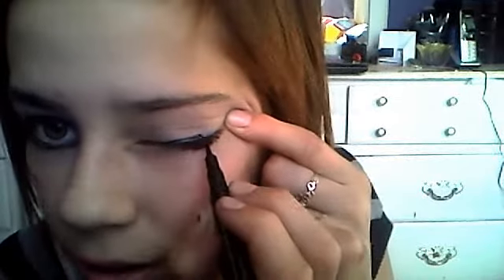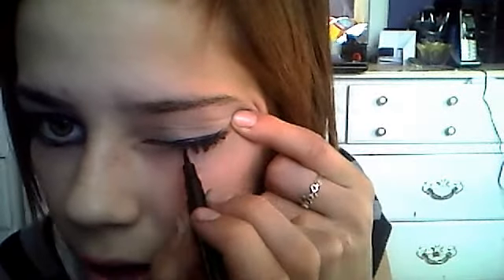5 major makeup mistakes and how to fix them :)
thank u guys soo much for waching and i really hope that was hhelpfull to u and again i am sorry on how it apears i am filming on my old laptop and i reconmend puting in earphones to hear better and i promise my camera will get better and my videos will get better :)